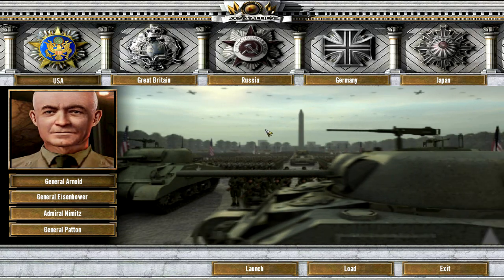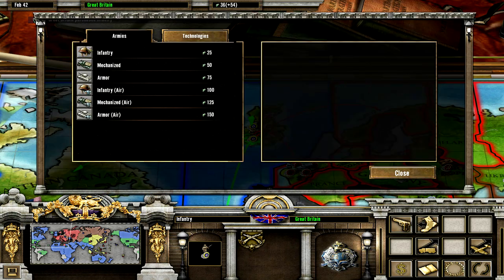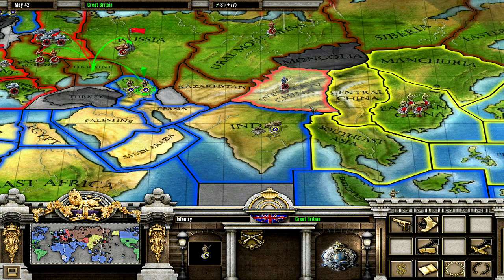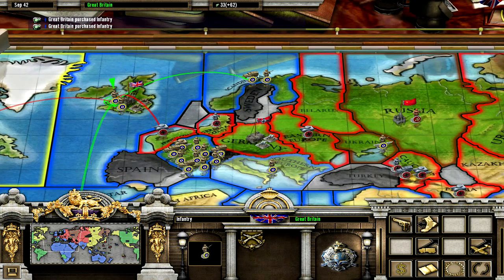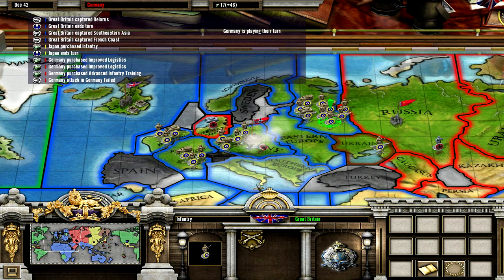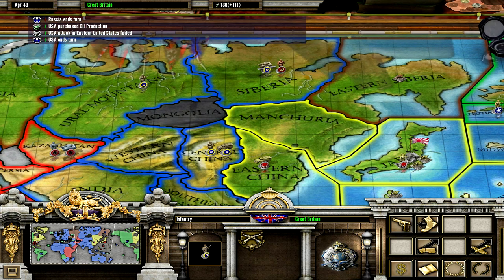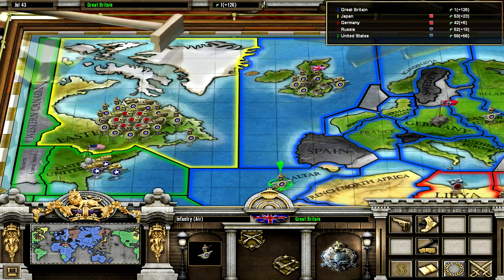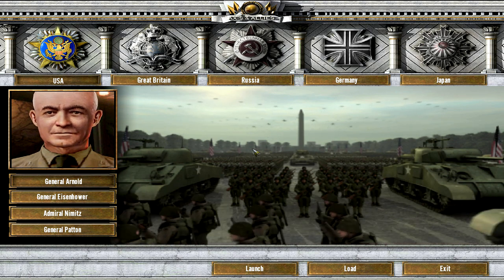Let's Play Axis & Allies (2004) WWII Mode: United Kingdom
We continue with Axis & Allies (2004) and go through the WWII mode with the UK. Prepare for Japanese infantry in Jamaica!

Axis & Allies is a 2004 real-time strategy game by Atari. It is based on the board game of the same name, but unlike the 1998 Axis & Allies video game is not a straight adaptation. Instead, it features a world conquest mode as well as a campaign with twelve missions for both the Allies (UK, USA, USSR) and the Axis Powers (Germany, Japan).